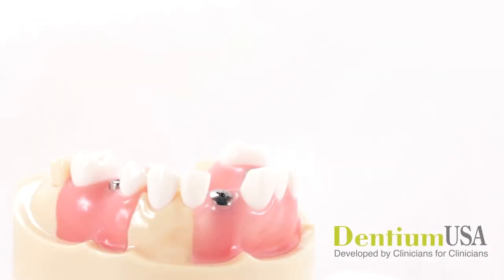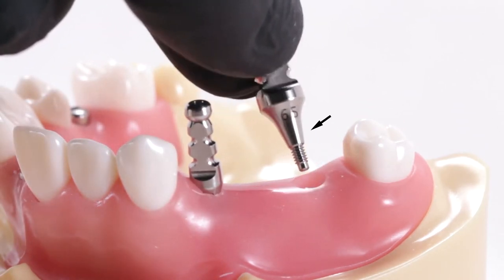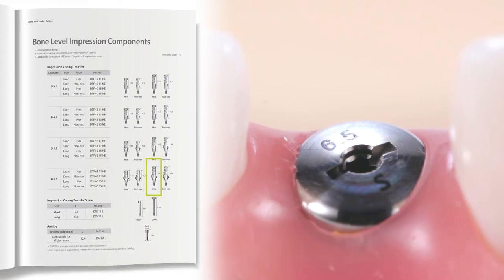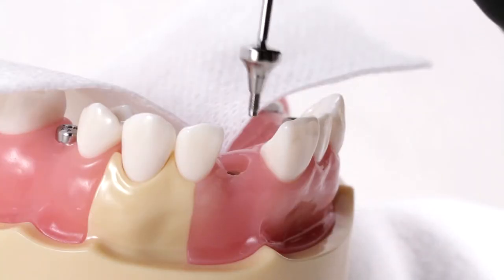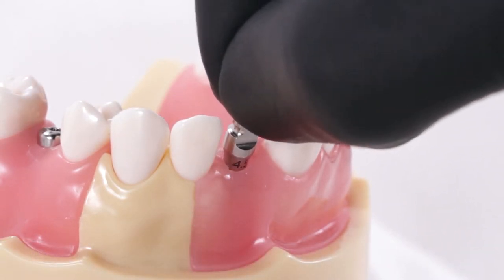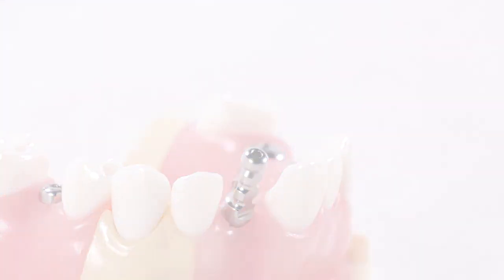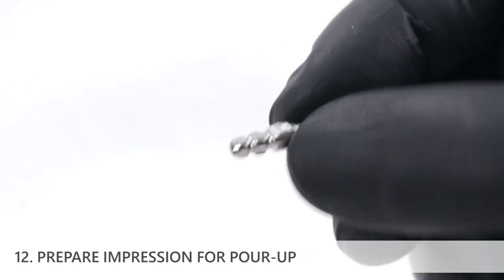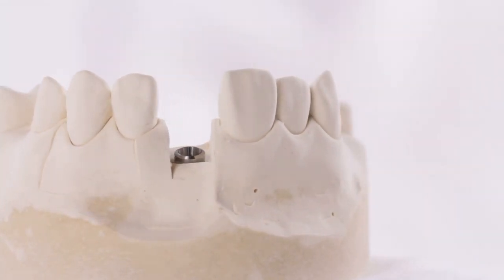Dentium USA Bone-Level Implant Impression Step By Step Demonstration (Closed Tray Technique)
Using a Dentium SuperLine II implant, this video will demonstrate the necessary steps for making a bone-level implant impression using the closed tray, also known as the indirect transfer, technique.